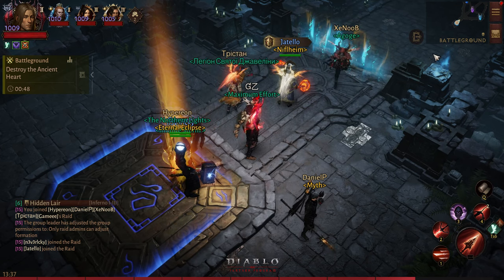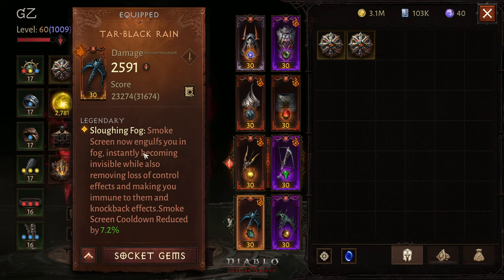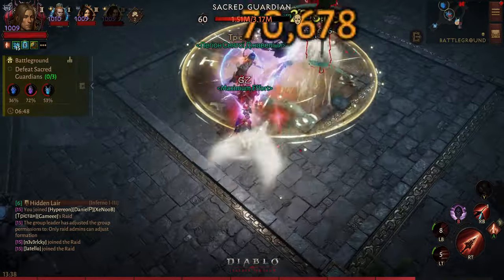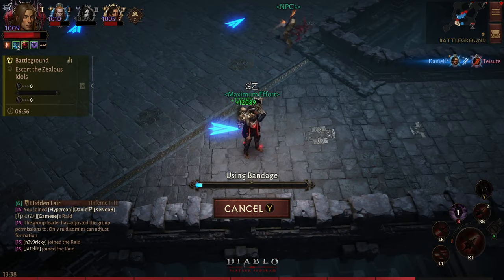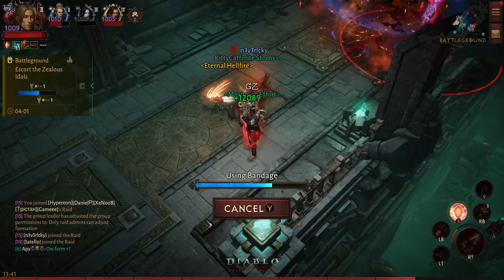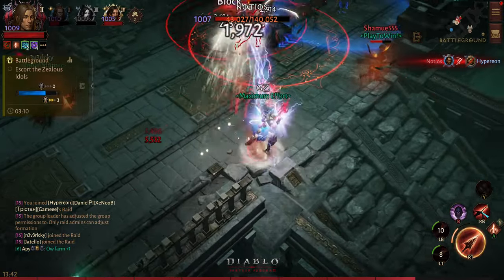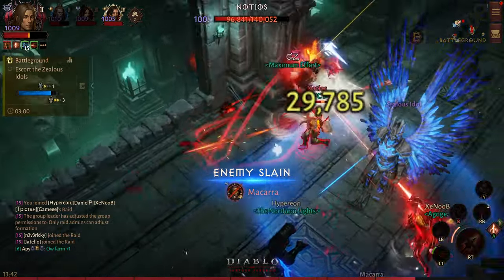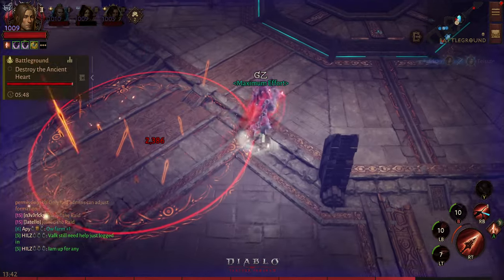Tar-Black Rain - Main Hand | Get Immune & Break From Loss of Control | Diablo Immortal